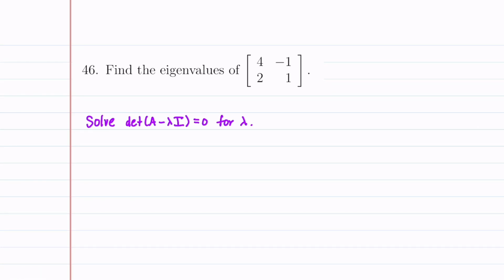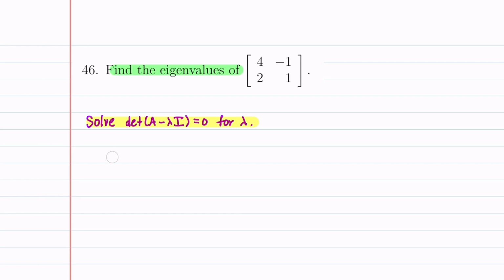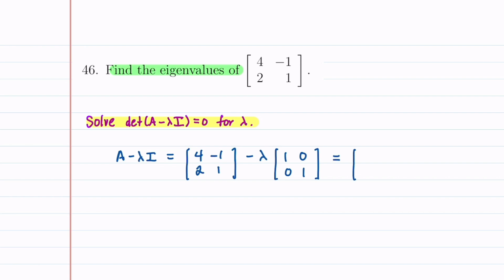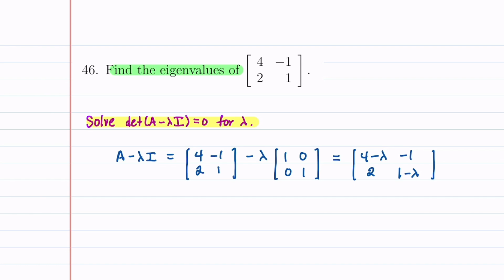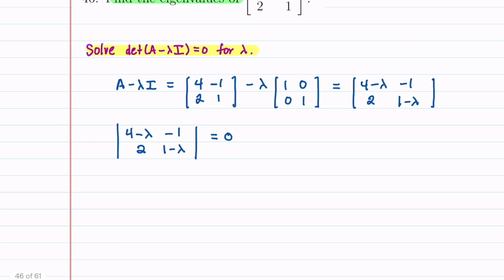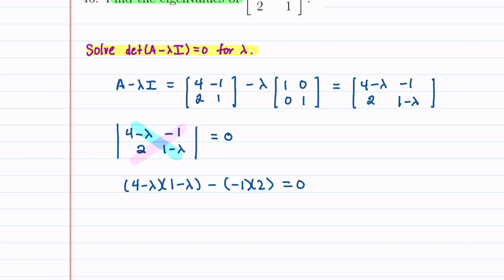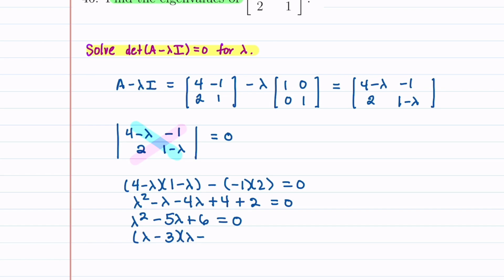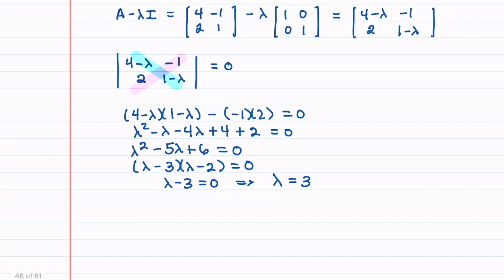How to Find the Eigenvalues of a 2x2 Matrix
Learn how to find the eigenvalues of a 2x2 matrix step by step! This video walks through the process of solving det(A - λI) = 0, expanding the determinant, factoring the characteristic equation, and identifying the eigenvalues. Perfect for students studying linear algebra and anyone needing a refresher on eigenvalues.

What You’ll Learn:
• How to set up the characteristic equation for a 2x2 matrix
• How to expand and simplify the determinant
• How to solve for eigenvalues using factoring